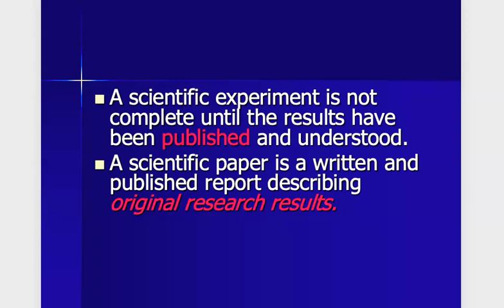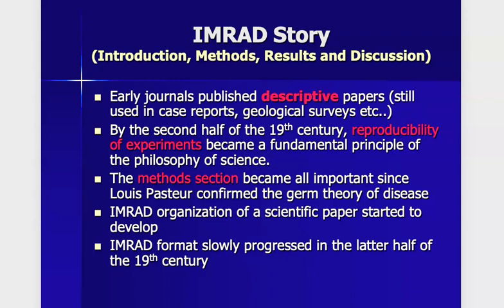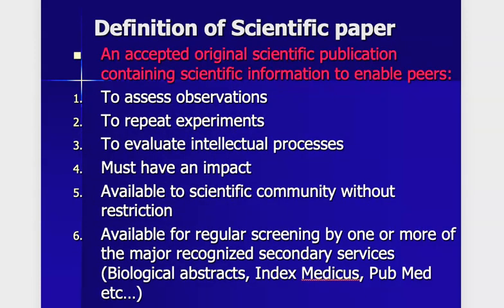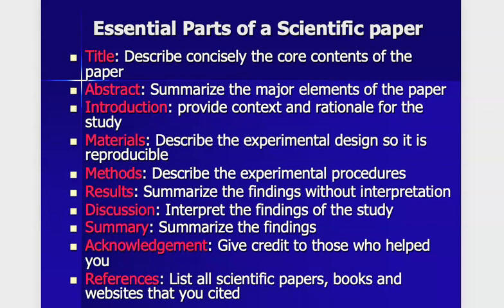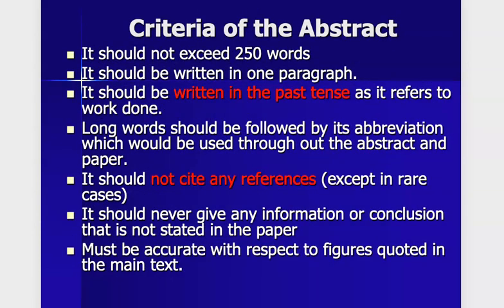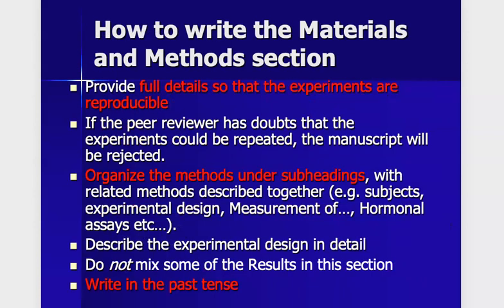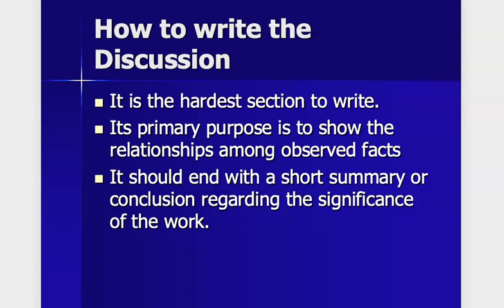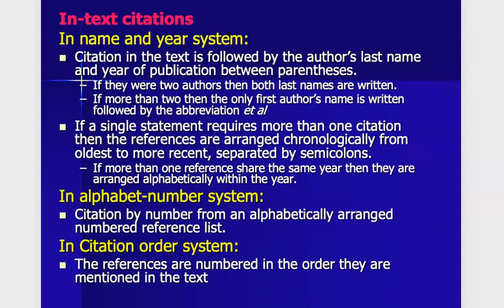How to Write a Scientific Research Paper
scientific writing examples
scientific paper introduction example
scientific paper format
how to write a science article for a newspaper
scientific research paper pdf
scientific writing skills
scientific writing in research methodology
science writing